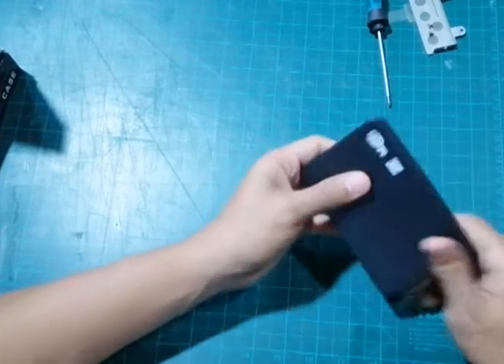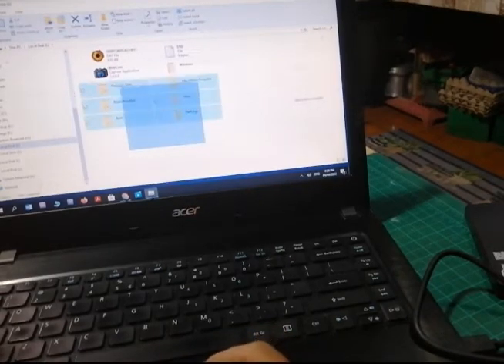Create an external hard drive | How to recover hard drive from broken laptop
This video tutorial recovers the hard drive from broken laptop and upgrade it to external hard drive. The steps are plain and simple.